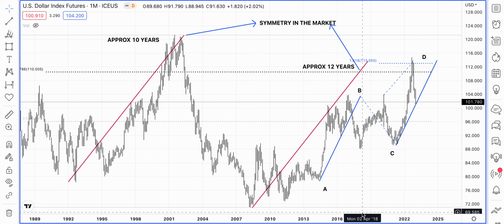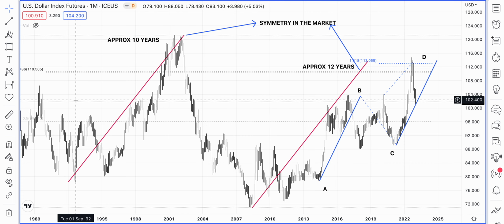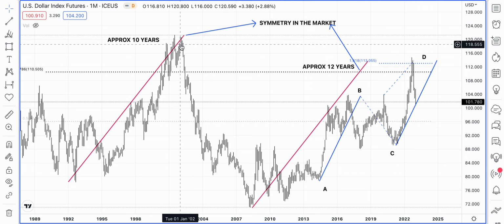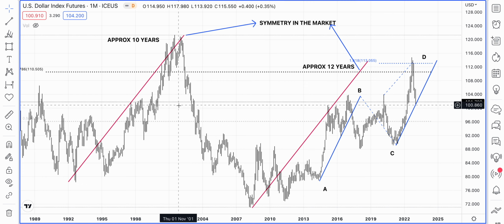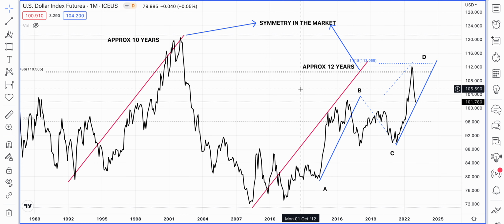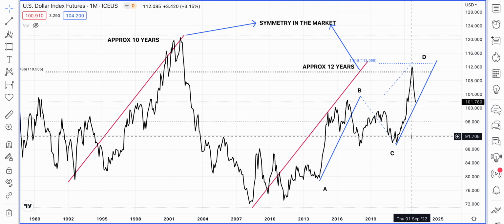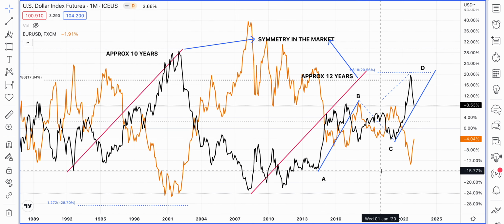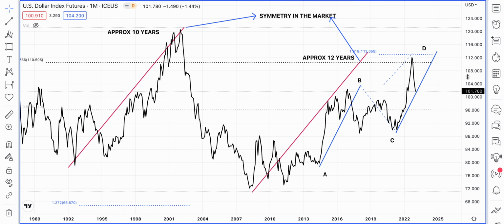US dollar (DXY) may have topped longer term? Here is why? 21 January 2023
In this video we take a longer term view on the US dollar symbol dxy . We run an analog to the previous bull run in the US Dollar and point out the market symmetry working in this marketplace. Leading to the belief the US Dollay may have topped. We also discuss what it could mean for other commodities like Precious metals, Copper, Soft commodities, Grains and also stocks in general.